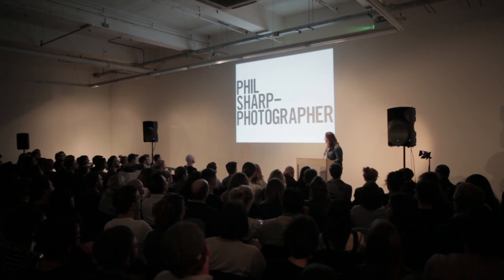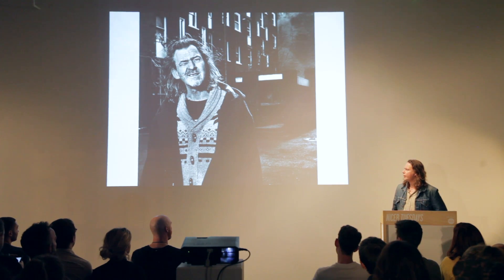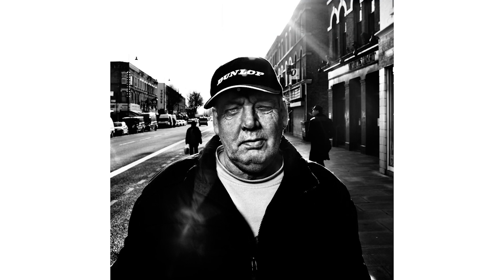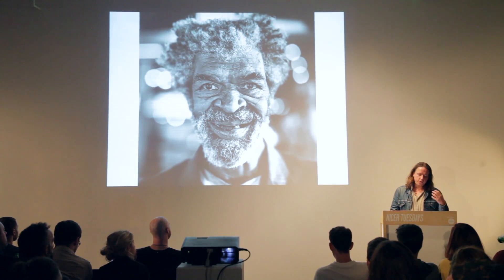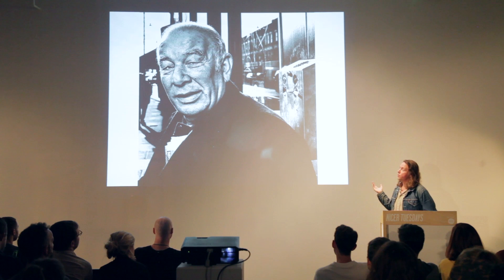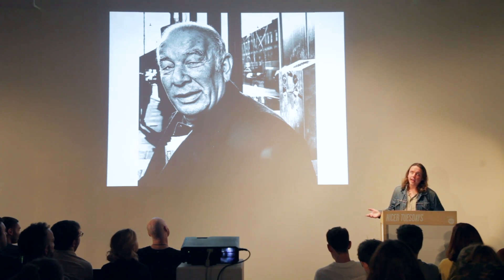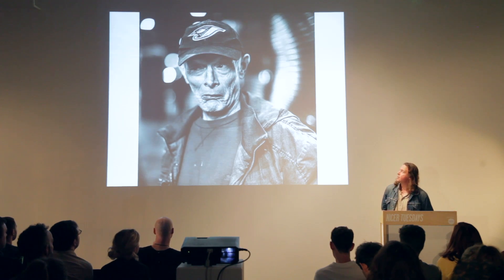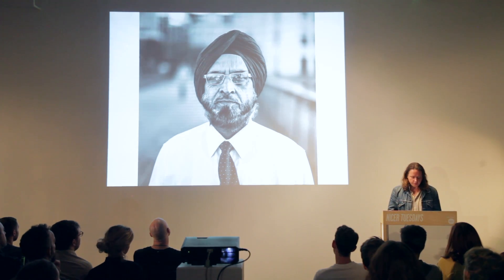Nicer Tuesdays: Phil Sharp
Photographer Phil Sharp discusses the moral implications of street photography whilst flicking through his Ermine Street series, for which he photographed people who roamed no further than 100 yards from his front door.

Nicer Tuesdays is a monthly event curated by It’s Nice That bringing together a selection of speakers for short, sharp insights on new and timely projects.

Nicer Tuesdays is supported by Xero and Park Communications.